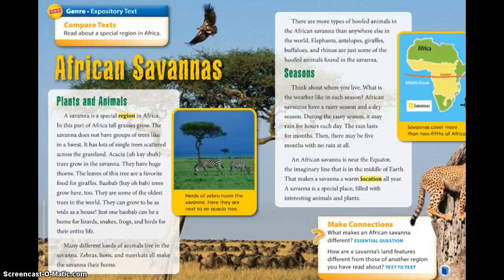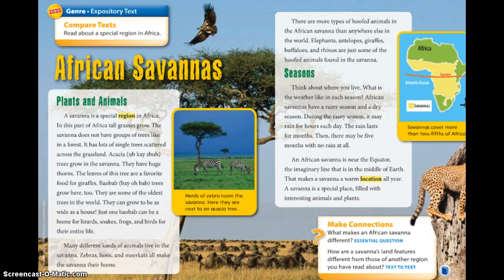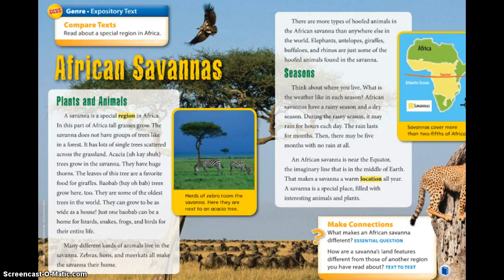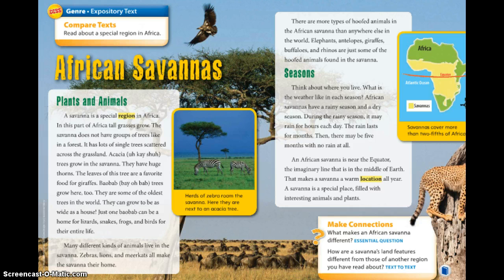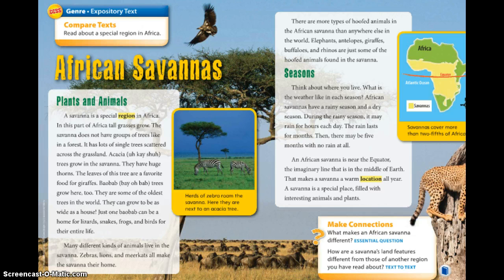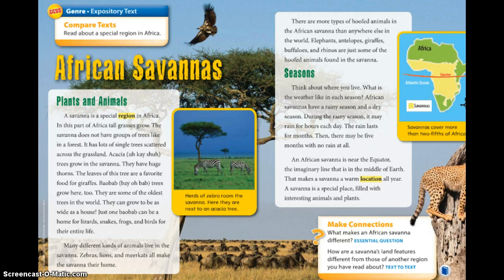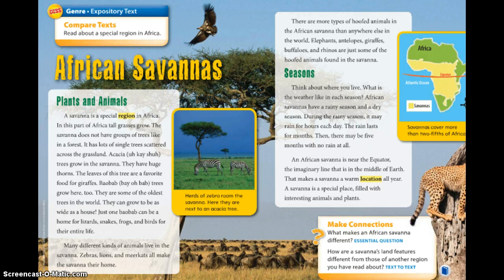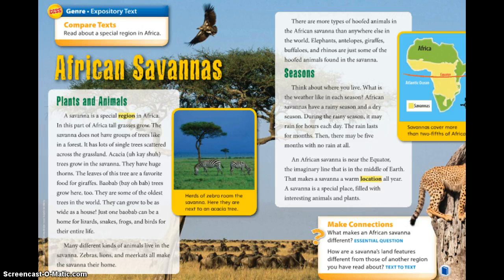4.5 Savannas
4.5 Savannas